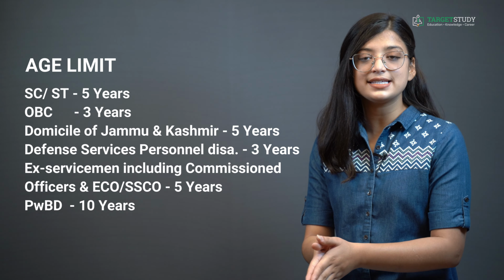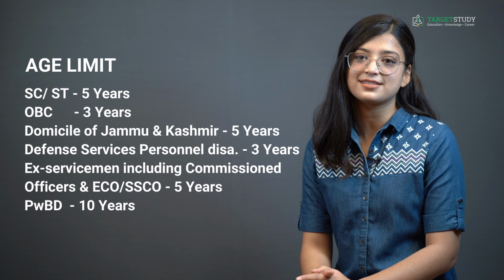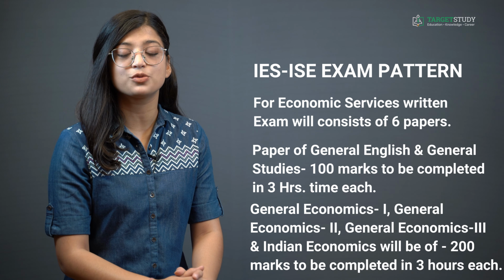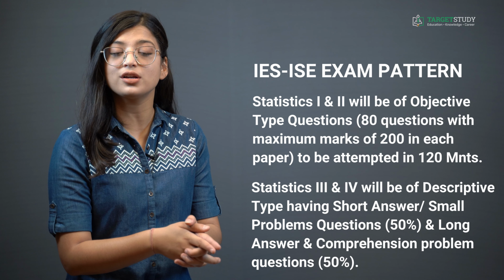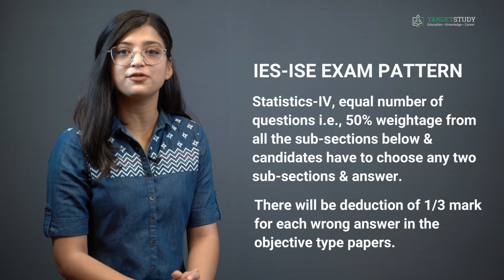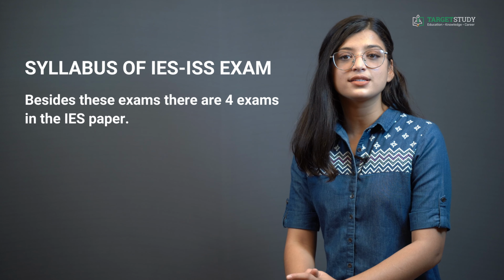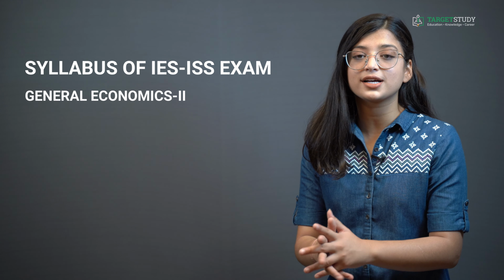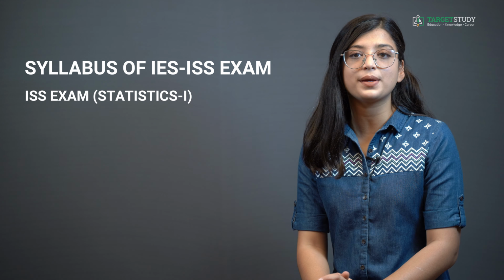UPSC IES ISS Exam Eligibility, Syllabus, Pattern, Registration Fee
UPSC IES ISS Exam

In this video, you will be aware of every minute detail of this exam like what is UPSC Indian Economic Services and Indian Statistical Services Exam? What are the eligibility conditions to take Indian Economic Services and Indian Statistical Services Exam? What is the syllabus of Indian Economic Services and Indian Statistical Services Exam? What is the pattern of Indian Economic Services and Indian Statistical Services Exam? How to apply for it? And what is the registration fee for Indian Economic Services and Indian Statistical Services Exam & much more.